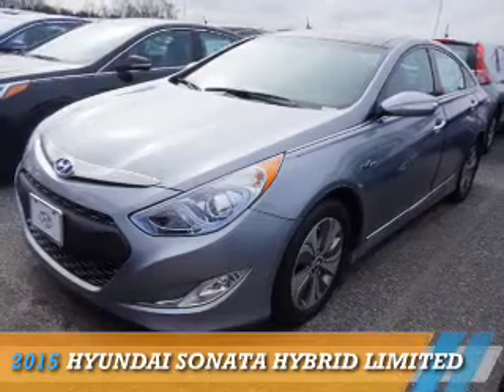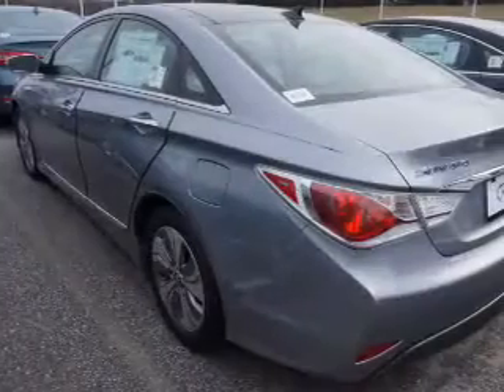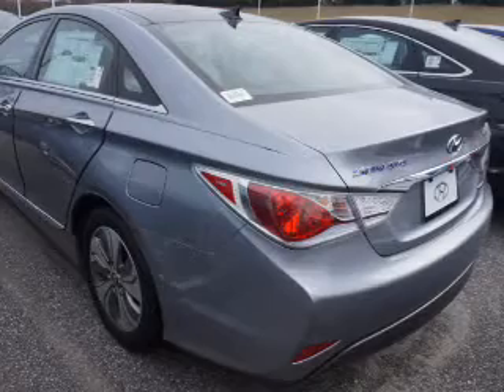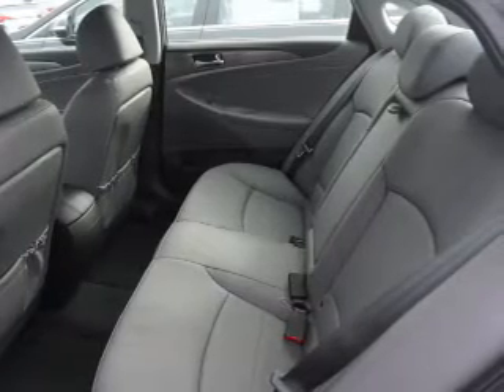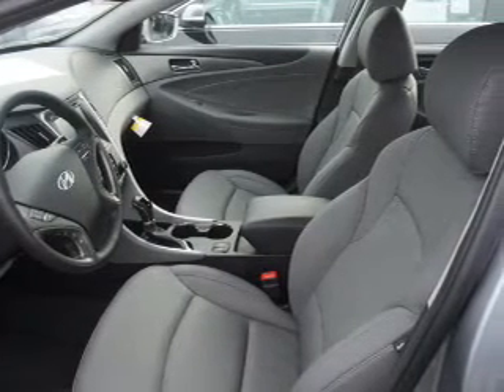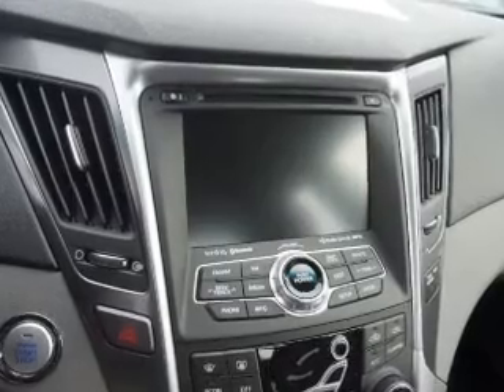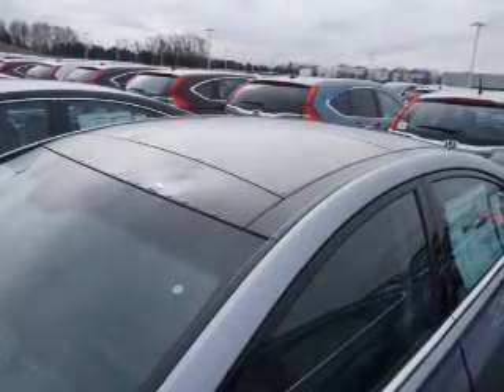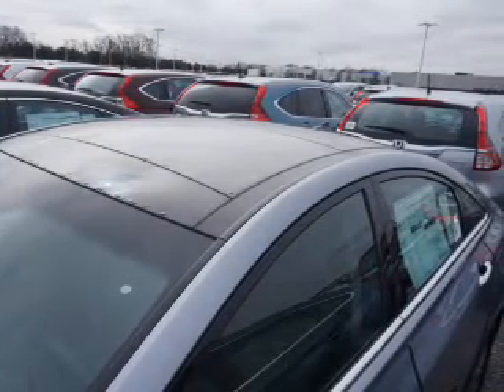2015 Hyundai Sonata Hybrid FA122832 - Turnersville NJ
Year: 2015
Make: Hyundai
Model: Sonata Hybrid
Trim: Limited
Engine: 2.4 liter 4 cylinder FWD
Transmission: Shiftable Automatic
Color: Gray
Mileage: 0
Address:
VIN:KMHEC4A40FA122832